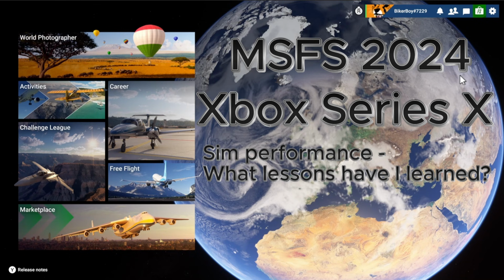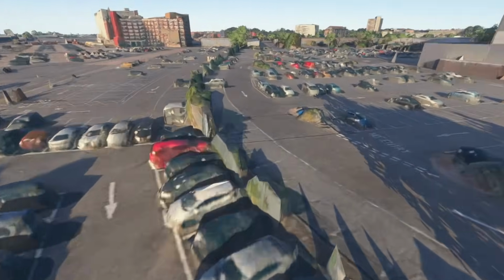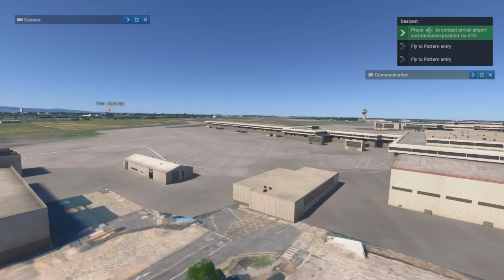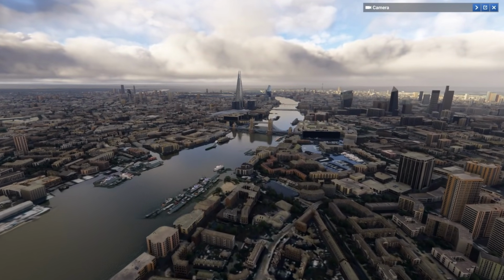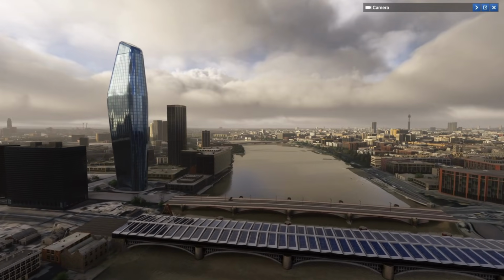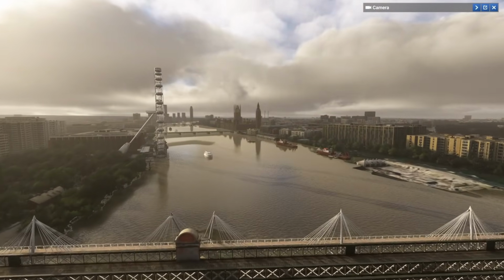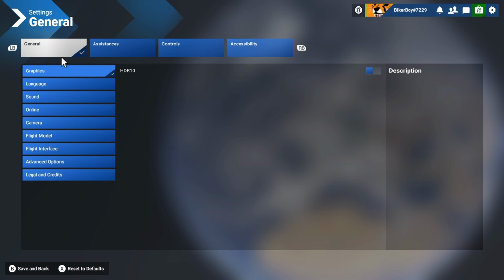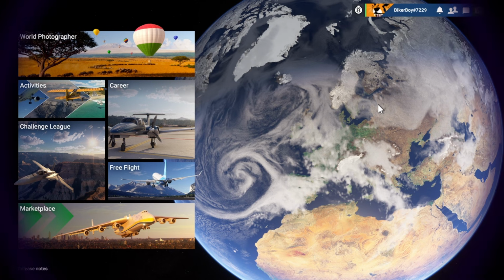MSFS 2024 on Xbox - What have I learned?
The lessons that I have learned while trying to Run MSFS 2024 on my Xbox Series X over my 70 mbps internet connection.

Settings changes, and what difference they make to the graphics quality with before and after video footage.